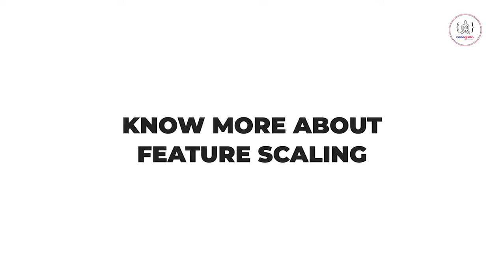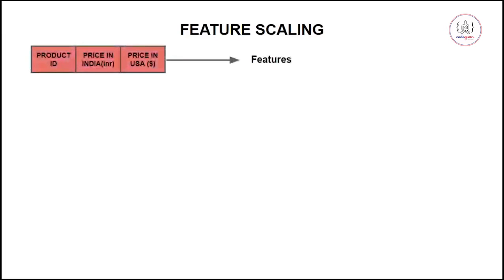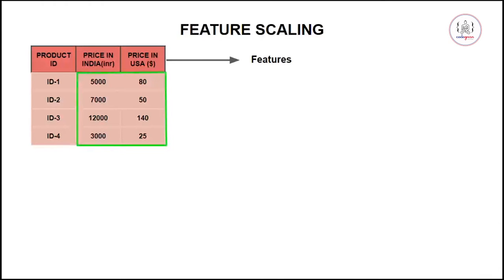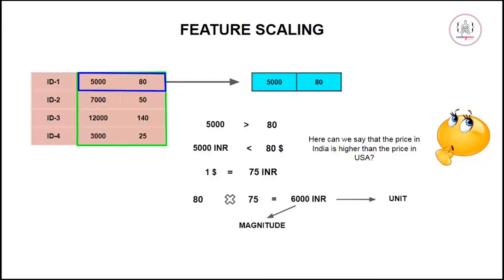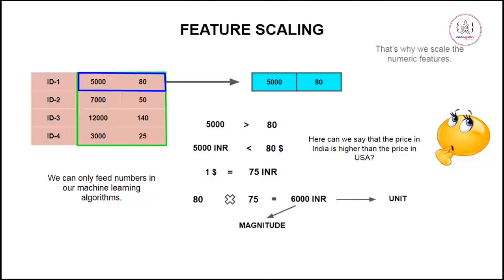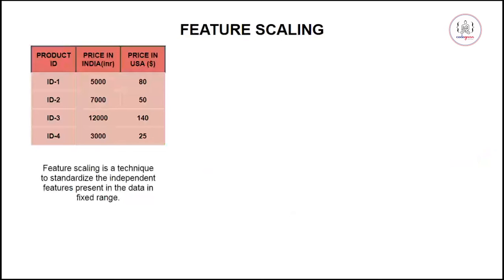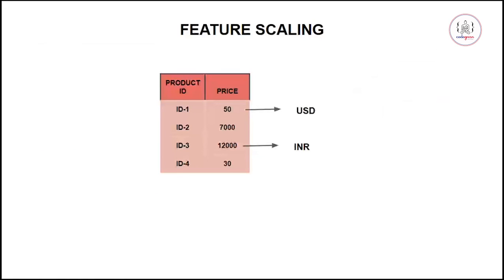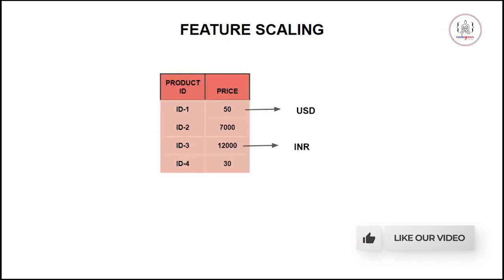What is Feature Scaling | Machine Learning Tutorials | Codegnan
We Going to Know About What is Feature Scaling | feature scaling | Machine Learning Tutorials

Feature scaling is a reprocessing technique in which we try to normalize/standardize the numerical features in a fixed range.

in this video we will see what exactly is feature scaling and it affects our model and also the different techniques we use to do feature scaling.